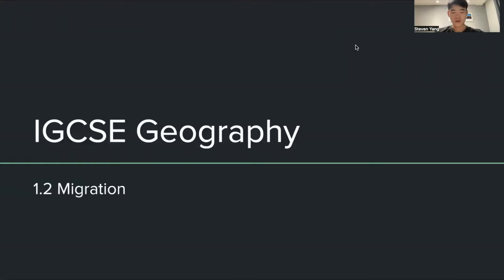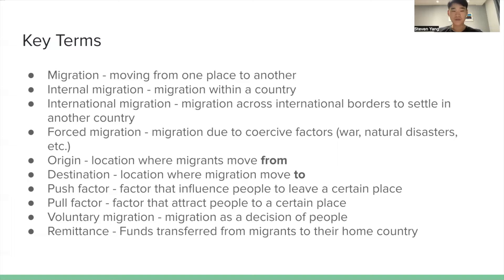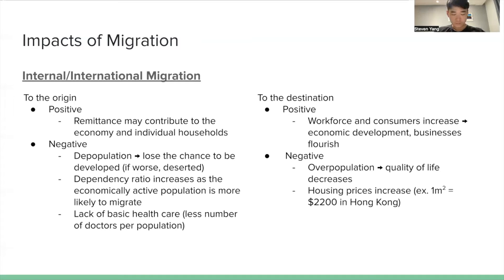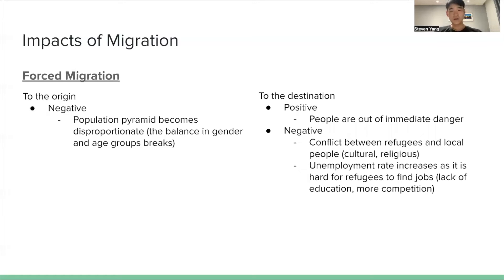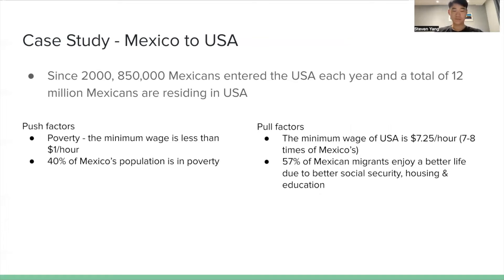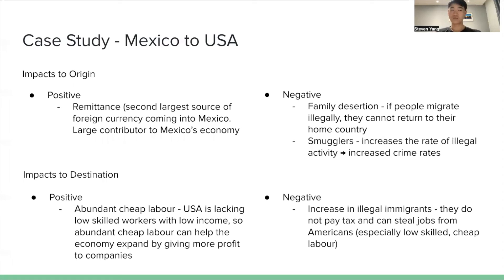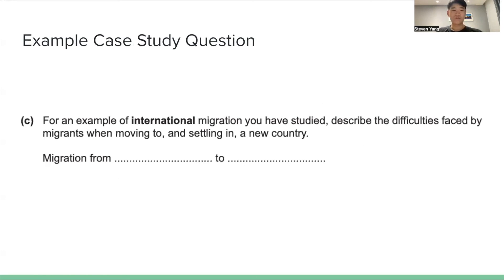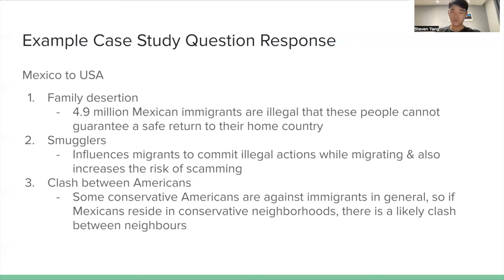[IGCSE Geography] 1.2 Migration | Internal/international migration, forced migration | Impacts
Welcome to Steven's second video of IGCSE Geography!
Steven is in Year 12 at North London Collegiate Jeju.
성준이는 NLCS 에 재학중인 12학년입니다.

In this video, Steven will share her knowledge about 1.2 Migration.